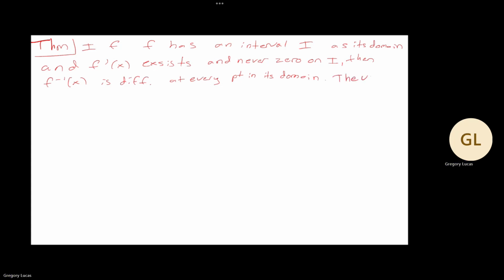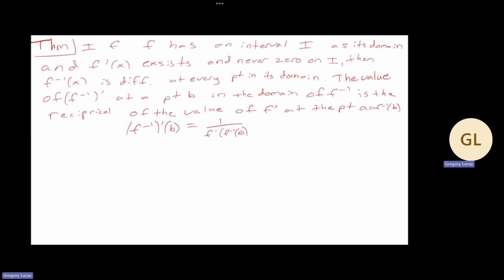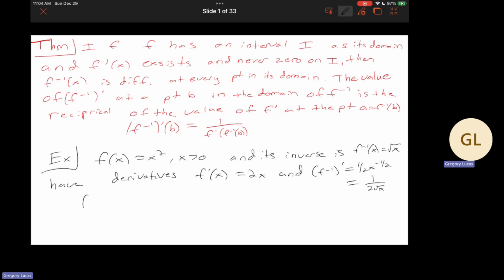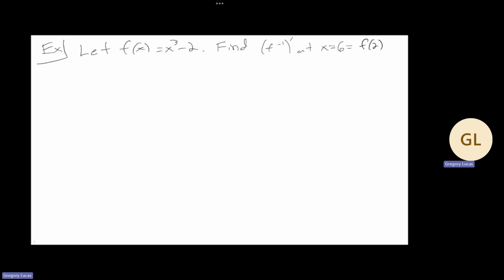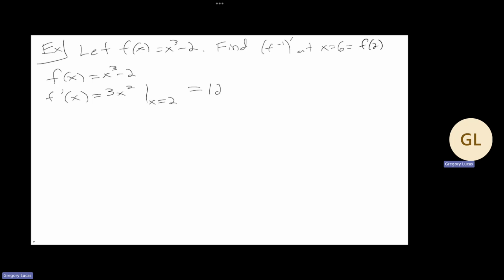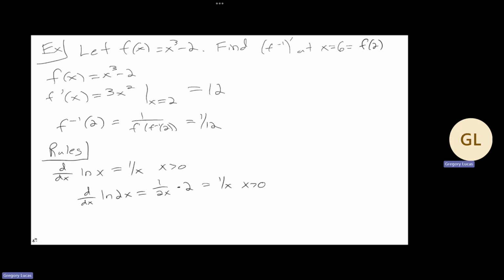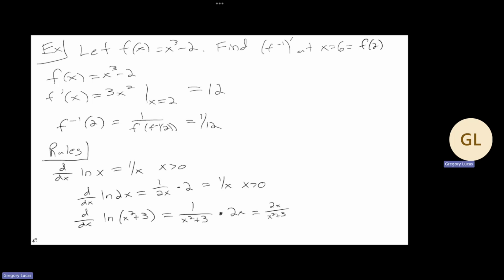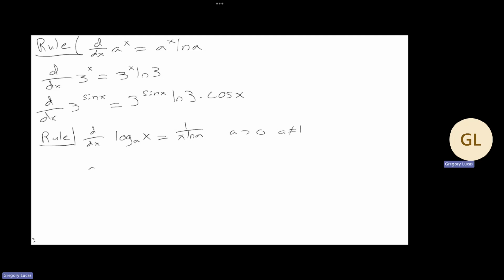Inverse Properties and Log Derivatives